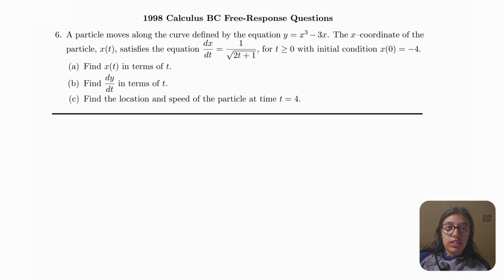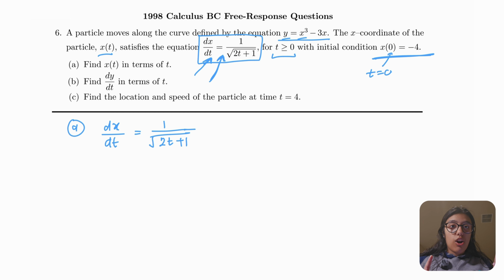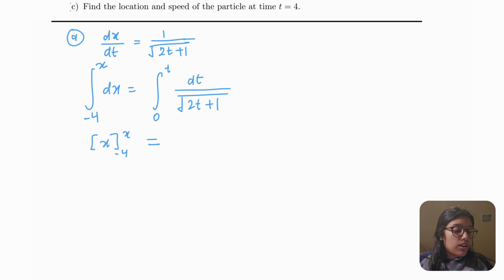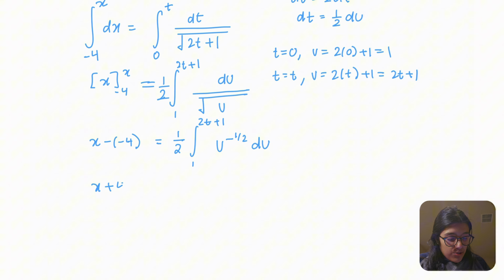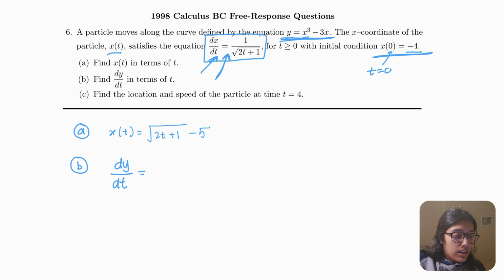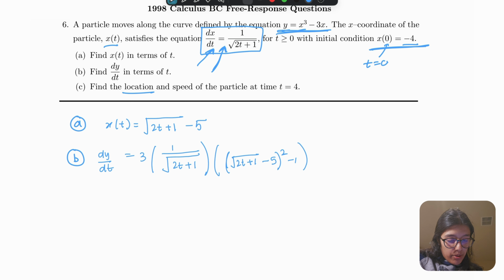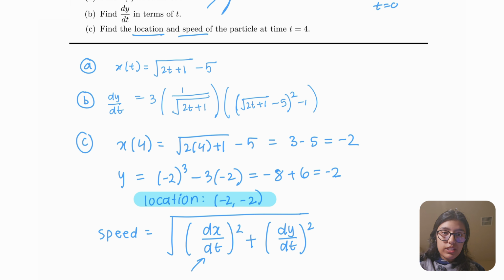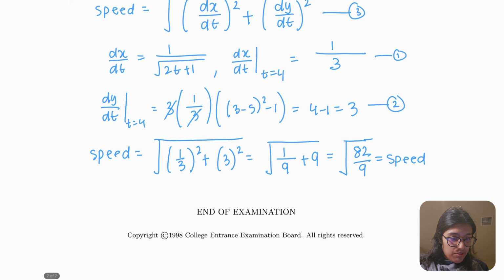1998 AP Calculus BC Question 6 FRQ | Parametric Problem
Timestamps:
00:00 - 6:40 Part a
6:40 - 8:44 Part b
8:44 - 12:53 Part c